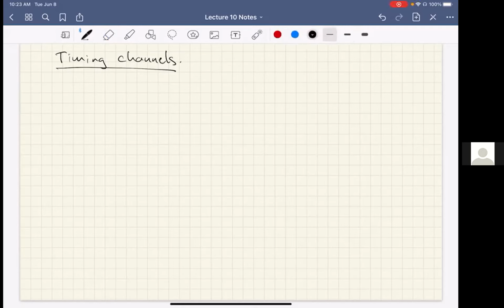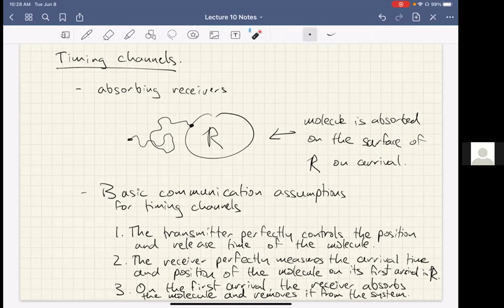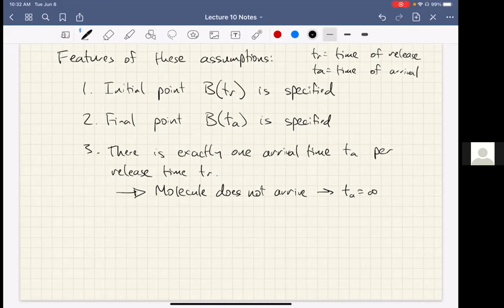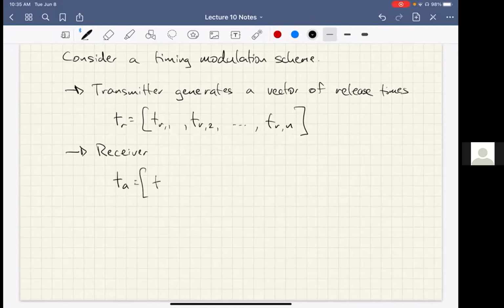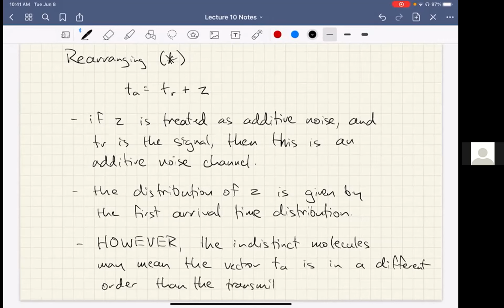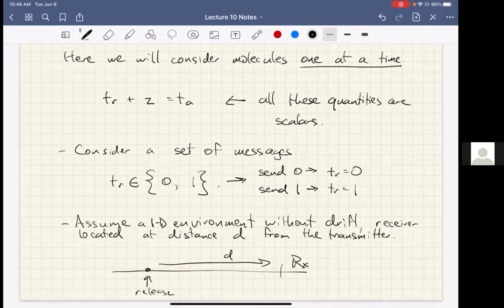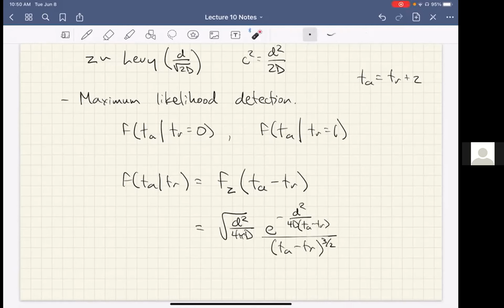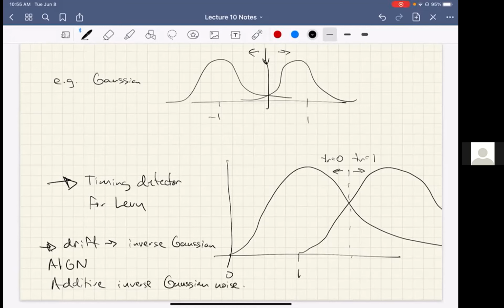Lecture 10 - Timing channels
Molecular communication with timing-based modulation.

This lecture has a Jupyter notebook. Try in Google Colab